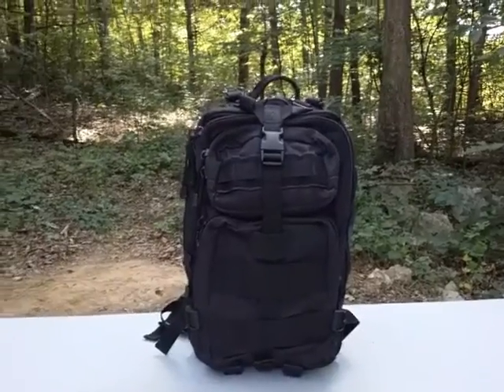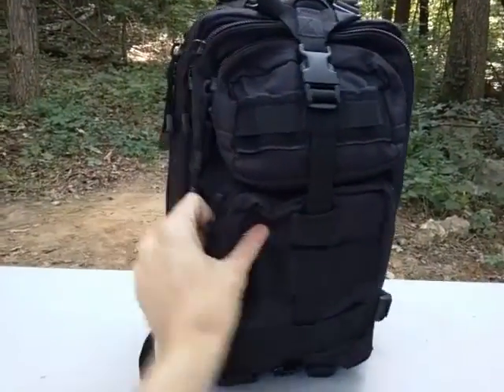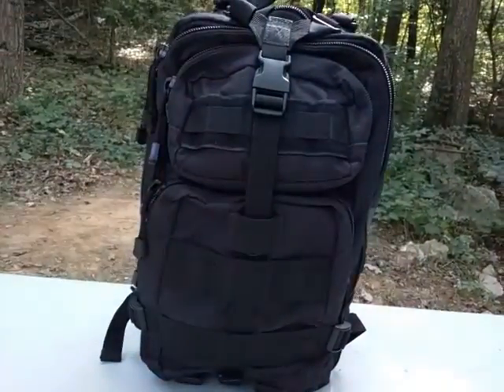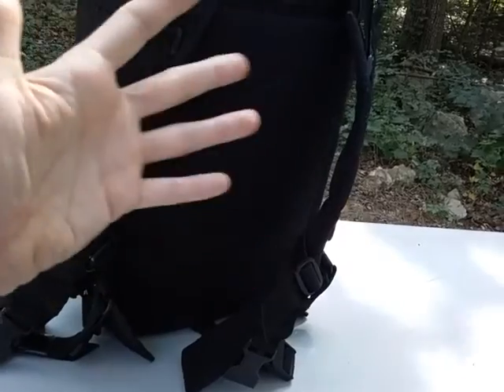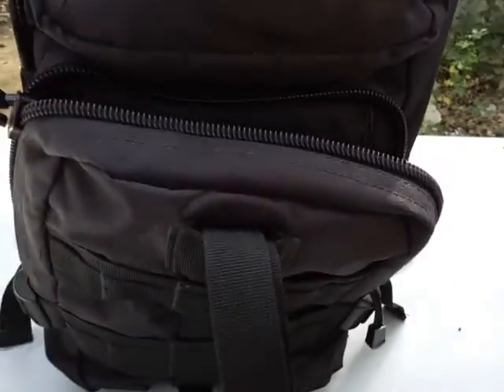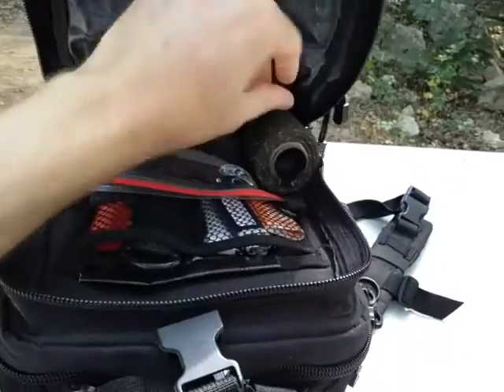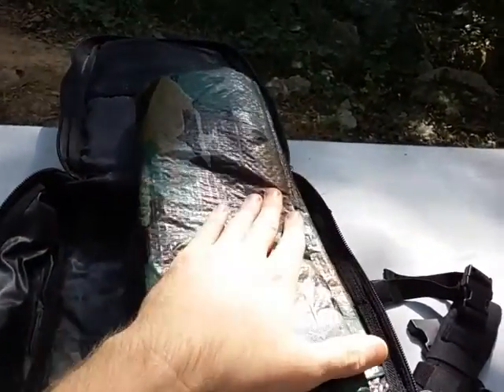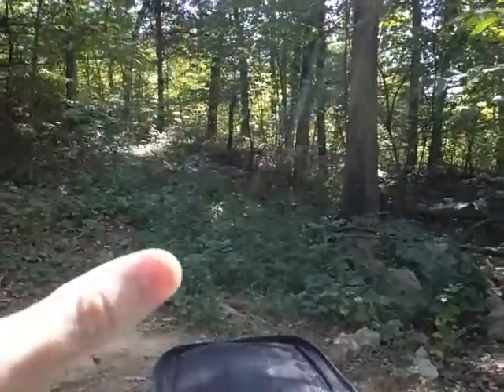My Super Ultralight (SUL) 7 lb (Dry Weight) Scout Pack - Short Duration Hiking Trail Adventure Pack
My super ultralight scout backpack-